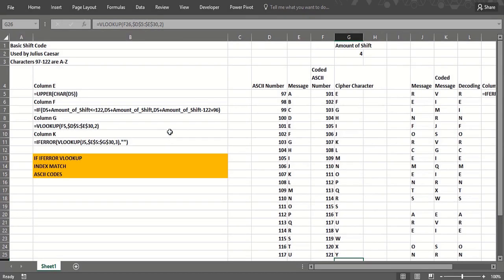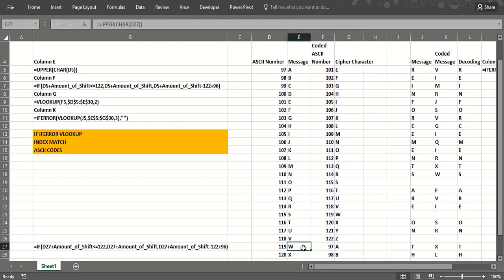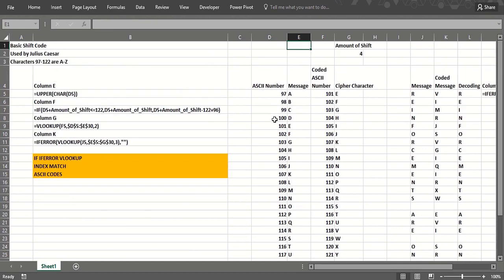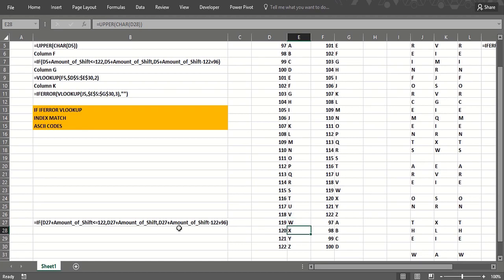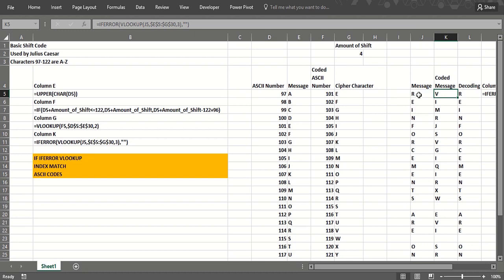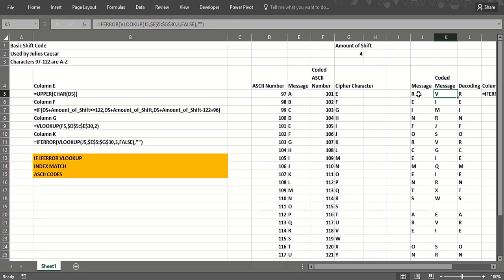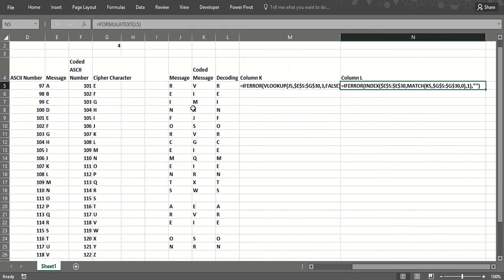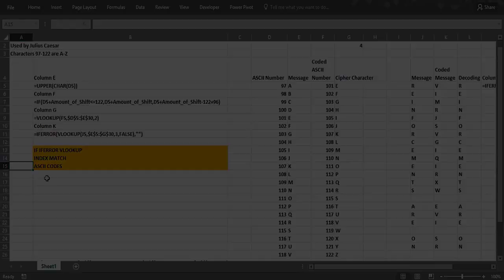Implementing The Basic Shift Code In Excel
Harvard asked him to create their course and Microsoft asked him to write their book. In this video, Dr. Winston discusses how to implement the basic shift code in Excel. In cryptography, a Caesar cipher is one of the simplest and most widely known encryption techniques.